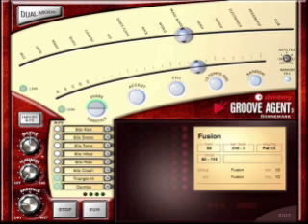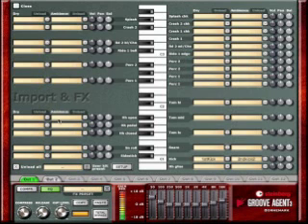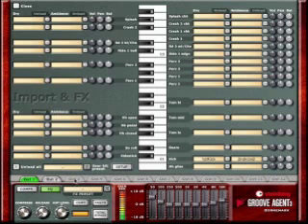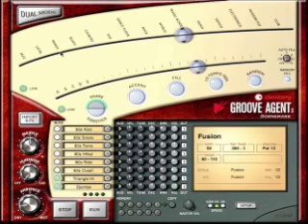Steinberg Groove Agent 3 Review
Steinberg Groove Agent 3 is the third incarnation of Steinberg's phenomenally successful Groove Agent virtual drummer VST instrument, and is a major step up from previous versions. Groove Agent 3 combines a huge library of drum and percussion sounds with a range of player technologies to give you dynamic, ready-to-go drums, beats, rhythms and percussion in only a few mouse clicks. Top-quality drum samples and live recorded drum performances in a massive number of variations cover 123 different styles from over 50 years of music history, automatically synced to the song tempo. And Groove Agent 3 also features more kits and sounds, including 3 new top-rate acoustic drum kits, as well as the ability to import user samples in wav and AIFF format for even more flexibility.

Steinberg Groove Agent 3 adds two new agents to the Classic Agent seen in previous versions: Special Agent and Percussion Agent. While the top-notch Special Agent adds an astoundingly realistic studio drummer complete with new acoustic drum kits to Steinberg Groove Agent 3's arsenal, the Percussion Agent is specialized in red-hot percussive grooves and beats. The new Dual Mode puts any two of the three agents together in the recording studio for scorching virtual drum and percussion sessions -- all within one single VST instrument. And while Steinberg Groove Agent 3 breathes new life into any production with its inspiring and inventive drum performances, it's also an ideal sparring partner for practice or jam sessions.

Add inspiring live drum patterns and percussion performances in real-time to your song and quickly record the result.
Covers almost any style: 123 styles total - 108 Groove Agent and 15 Special Agent drum styles plus hundreds of percussion performances played by professional studio drummers - automatically synced up to song tempo.
Variations with 25 complexity levels in each style, including fills, intros, endings and half tempo feel variations.
Classic Groove Agent module offers fully editable drum styles with corresponding kits and FX.
NEW - Special Agent module features 15 complete live drumming styles, each containing 75 different performances.
NEW - Percussion Agent module with 8 groups of red-hot recorded percussion grooves with hundreds of percussion performances.
NEW -- Dual Mode combines the breathtaking creative power of two Agents playing side by side within the same VSTi.
NEW -- flexible User Import Sample feature (wav/AIFF) - Create your own kits.
NEW - Realistic rolls and paradiddles thanks to Alternating hits for each drum on every note. This means no more machine gun effect.
NEW - Auto Fill functionality and useful Speed control for jamming and practicing.
RealAmbience technology offers true recorded ambience for drum kits to perfectly blend into any mix.
NEW - 9-band EQ and compressor for each of the 12 stereo outputs, useful Presets included.
Record Groove Agent beats to a MIDI track with Cubase and Nuendo or export Groove combinations to a MIDI file for further editing in any host.
Supports all major formats: VST, DXi, AU + Rewire for easy Pro Tools® integration.
Standalone version with multiple-output support included.
Steinberg Groove Agent 3 - Minimum System Requirements

MAC

Mac OS X v10.4
Power Mac G5 2 GHz or Intel Core Solo 1.5 minimum
1 GB RAM
4 GB free HD space
DVD drive required for installation
CoreAudio compatible audio hardware is required
Steinberg Key (copy protection device) and USB port required*
Internet connection required for license activation
For usage as plug-in, a VST (VST 2.3 or higher) or AU compatible host is required (AU hosting is compatible with Logic 7.1.1). For usage as Rewire slave device, a Rewire  compatible host is required.

PC

Windows XP Home or XP Professional
Intel / AMD Prozessor 2 GHz minimum
1 GB RAM
4 GB free HD space
Windows MME compatible audio hardware is required (ASIO compatible audio hardware required for low latency operation).
For usage as plug-in, a VST (VST 2.3 or higher) or DXi2 compatible host is required. For usage as Rewire slave device, a Rewire compatible host is required.

*The Steinberg Key (USB copy protection device) required to run this product is not included. Customers who do not own a Steinberg Key must purchase one separately. The same Steinberg Key copy protection device is then used for all Steinberg products that require it.